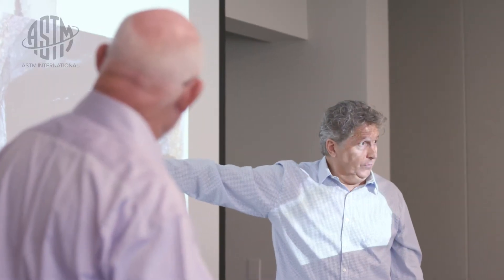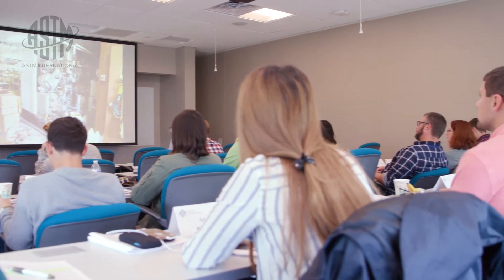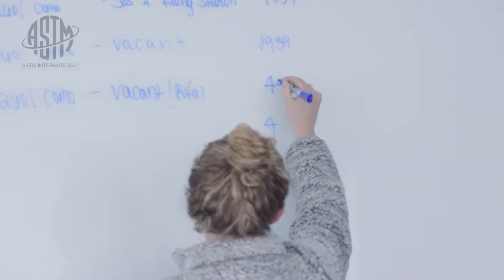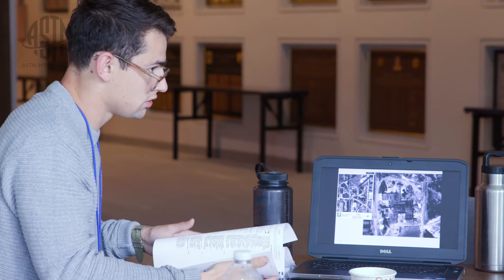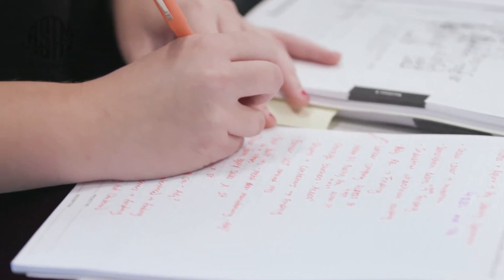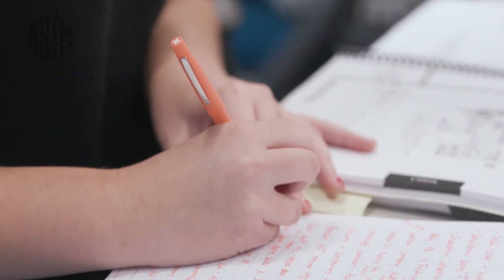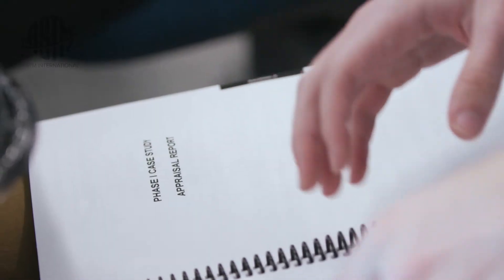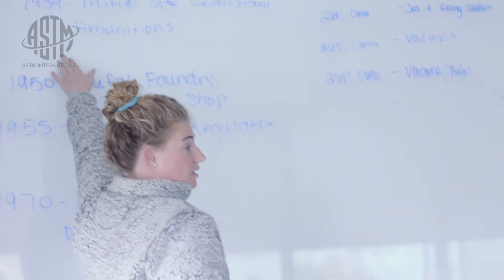Environmental Site Assessment Process for Consultants with Paul Zovic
This course covers the ASTM Environmental Site Assessment Standard Practices for the Phase I Site Assessment (E1527) and the Phase II Environmental Site Assessment (E1903).